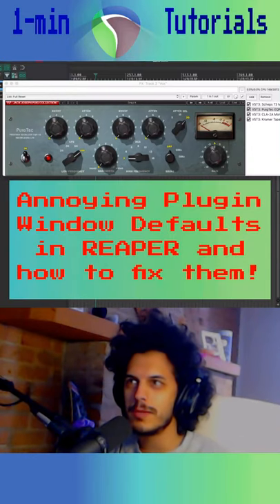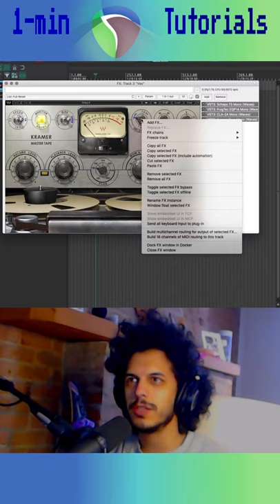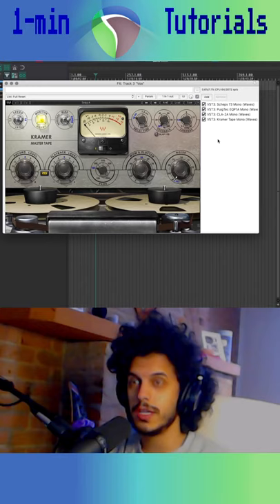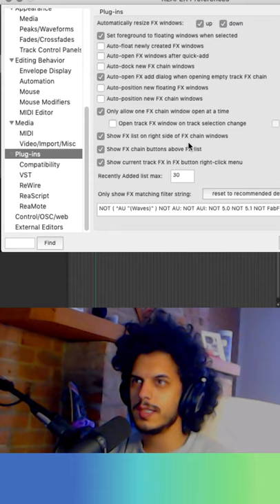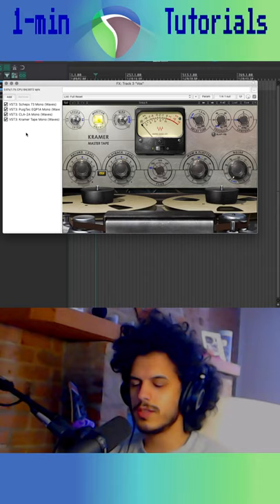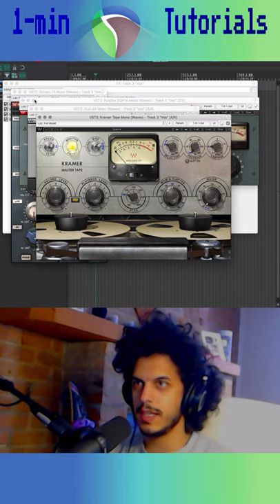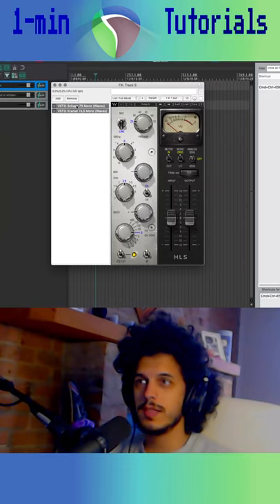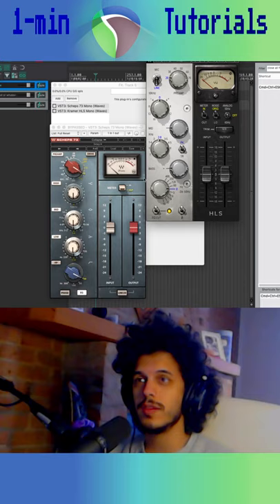1-min REAPER Tips: FX Window Hacks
1-min REAPER Tutorials: FX Window Hacks